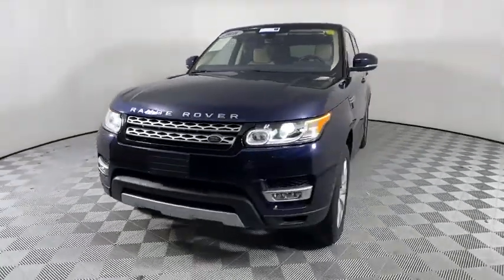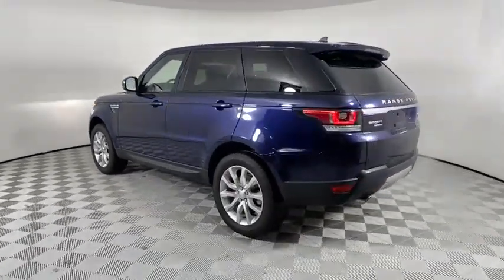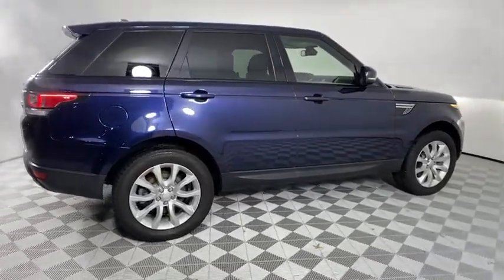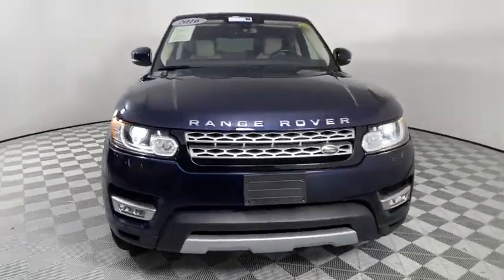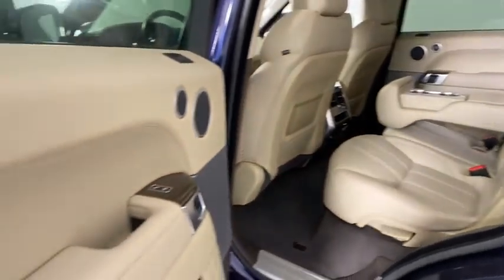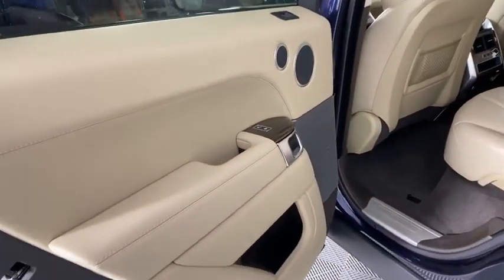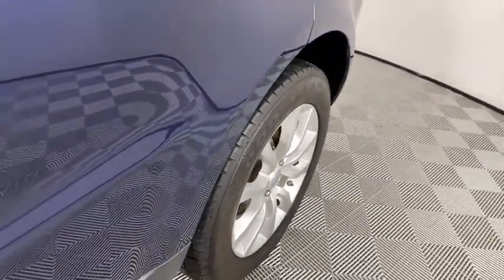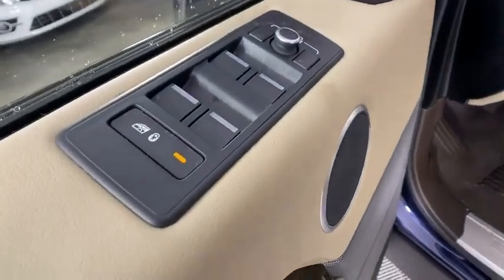2016 Land Rover Range Rover Sport Gwinnett, Norcross, Duluth, Lawrenceville, Roswell, GA G1773P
Loire Blue Used 2016 Land Rover Range Rover Sport available in Gwinnett, Georgia at Hennessy Jaguar Land Rover Gwinnett. Servicing the Norcross, Duluth, Lawrenceville, Roswell, GA area.
2016 Land Rover Range Rover Sport 3.0L V6 Supercharged HSE - Stock#: G1773P - VIN#: SALWR2VF5GA546587

2016 Land Rover Range Rover Sport 3.0L V6 Supercharged HSE **Certified w/ a 6-year/100,000 mile warranty!**, **CarFax 1-Owner!**, **Large Selection of Service Loaners available!**, **We pay top dollar for trades!**, **Call now for details!**, 60/40 Split Folding Rear Seat, Adaptive Headlights w/High Beam Assist (AHBA), Auto-Dimming Exterior Mirrors, Blind Spot Monitor w/Closing Vehicle Sensing, Front Center Console Cooler Box, Front Climate Comfort & Visibility Pack, Heated & Cooled Front Bucket Seats, Heated Rear Seat, Heated Steering Wheel, Heated Windshield, Navigation, Sliding Panoramic Roof, Twin Blade Sunvisors.brbrThis Certified Pre-Owned Land Rover comes with a 100,000 mile warranty! Unlike most manufacturers, all warrantable repairs require absolutely no deductible and the warranty is fully transferable! Before gaining certification, this vehicle was obsessively inspected, enduring a 165 point inspection by a team of Land Rover Trained Technicians, to ensure it meets our high standards! This Certified Land Rover has been reconditioned with 100% Genuine Land Rover Parts and includes a 24/7 Land Rover Roadside Assistance Plan! *All Certified are valid from the original in-service date or 100,000 miles, whichever comes first.brbrWelcome to Hennessy Jaguar Land Rover Gwinnett, one of the original 35 Land Rover Dealerships in the United States! We have a strong and committed sales staff with many years of experience satisfying our customers' needs. Feel free to browse our inventory online, request more information about vehicles, set up a test drive or inquire about financing! If you don't see what you are looking for, click on CarFinder, fill out the form, and we will let you know when vehicles arrive that match your search! We look forward to serving you! We are a proud part of the Hennessy family, the most trusted name for luxury vehicles in metro Atlanta for over 50 years! Hennessy operates 14 dealerships in the Atlanta market, which provides us with access to an over 2,500 vehicle network! No matter what you are interested in, we can help!